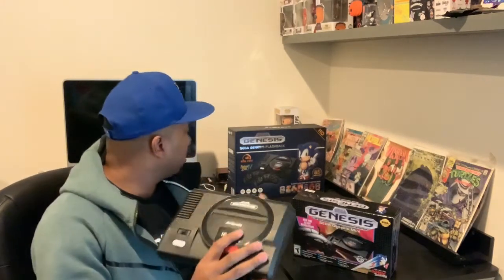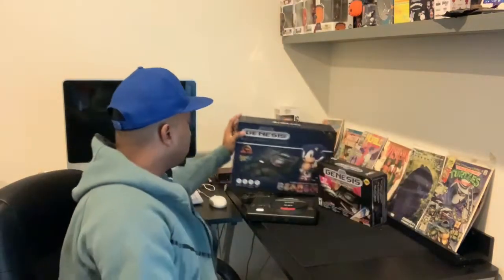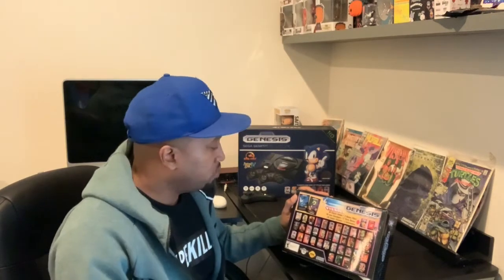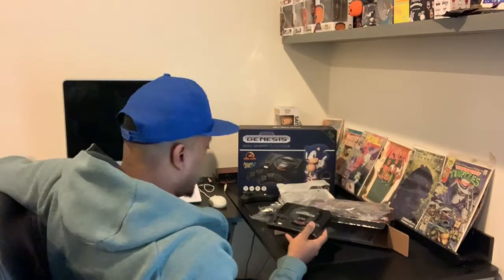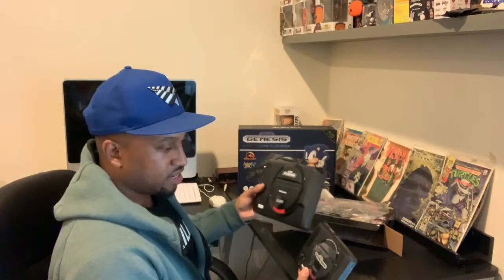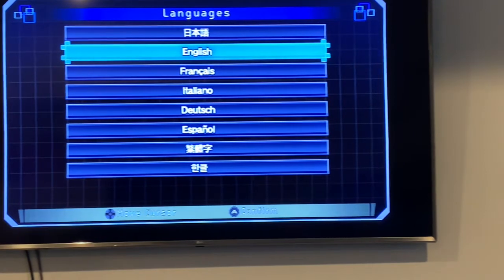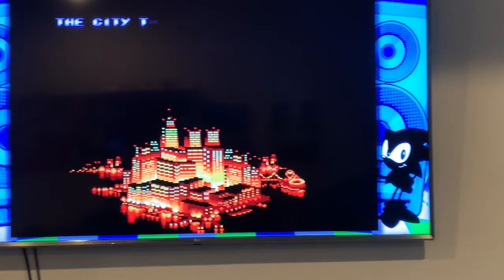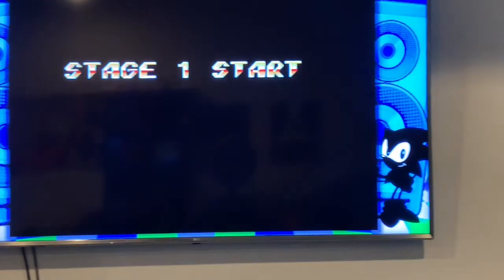Sega Mini Unboxing Vs Sega Flashback Comparison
First system I ever asked santa for was an original Sega and can you believe it my prayers were answered!! It wouldn't be right to not do a review and side by side comparison between the Sega Flashback (Atgames) and the Sega Mini (Official).

let me know if you have one, are thinking about getting one or hate sega all together?

Comment on my twitter @Movie_guru_